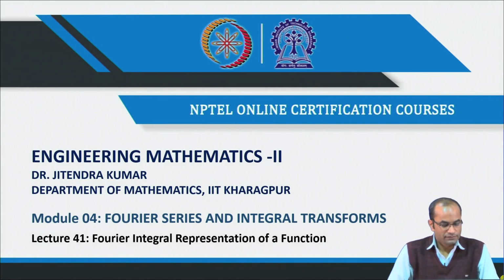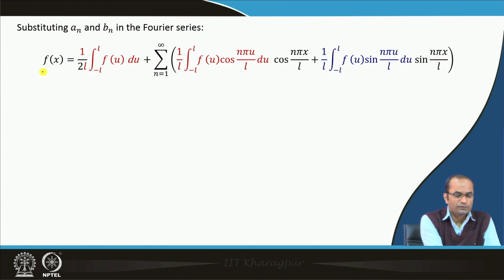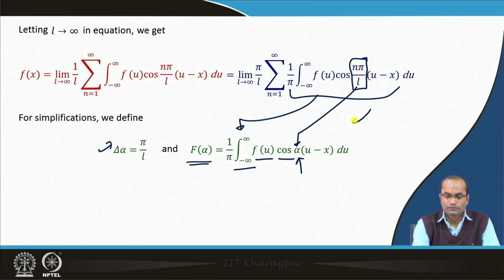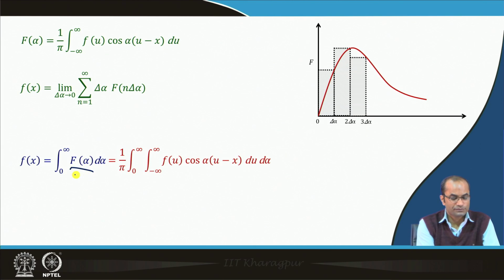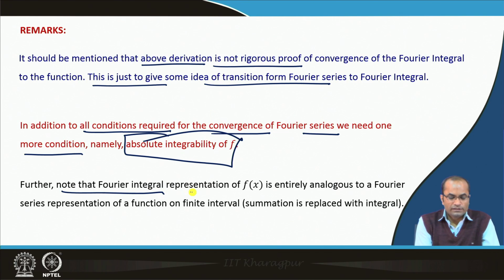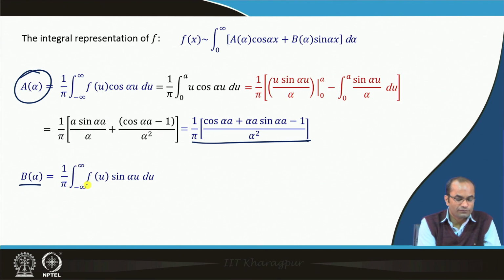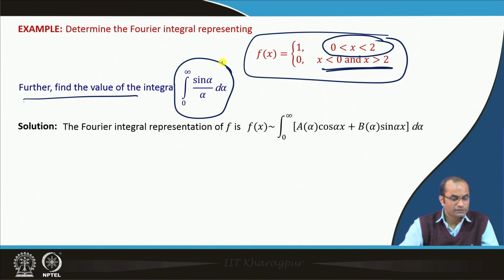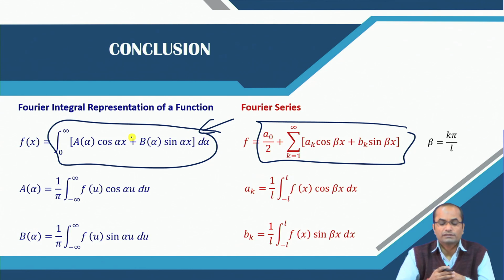Lecture 41: "Fourier Integral Representation of a Function"